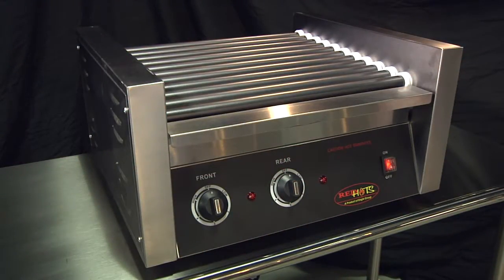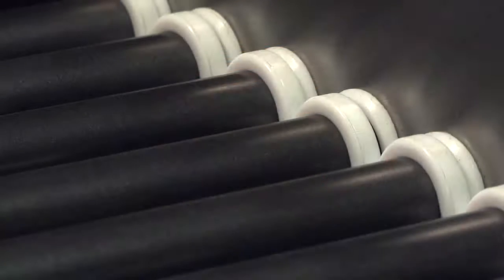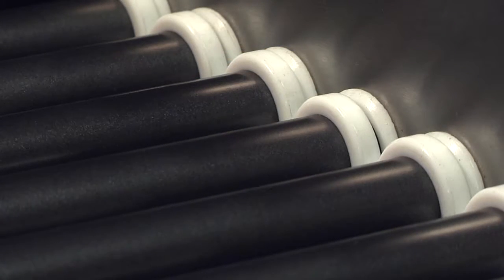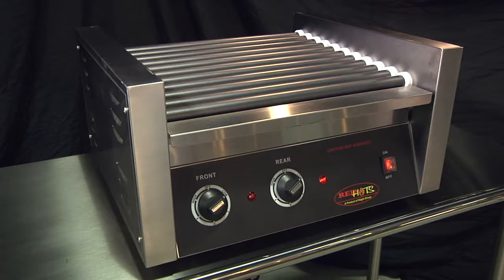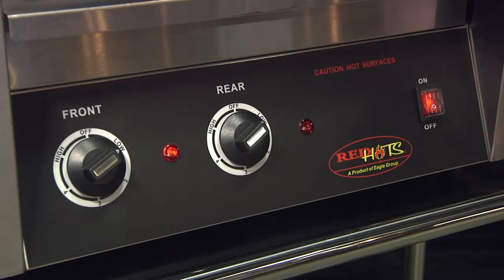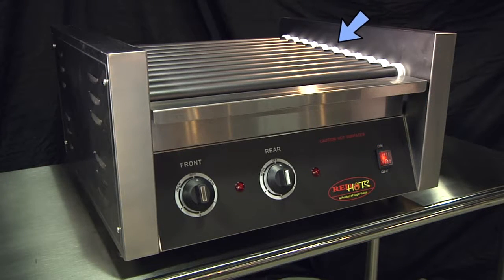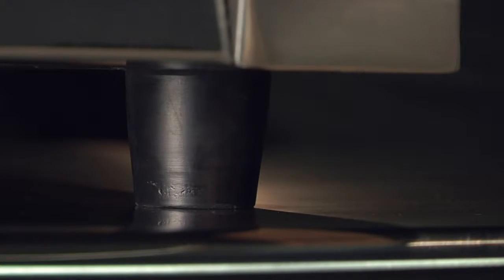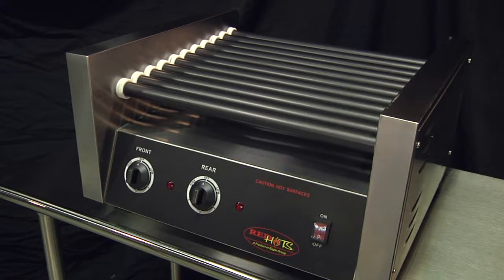Eagle RedHots Roller Grill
Check out our RedHots countertop roller grill, the latest addition to Eagle’s innovative RedHots line of countertop equipment.  Ideal for fast food convenience stores, sports stadiums and entertainment venues, the Hot Dog Roller Grill offers reliable performance and is perfect for hot dogs, sausages, burritos and egg rolls.